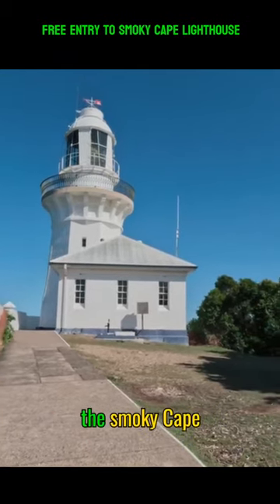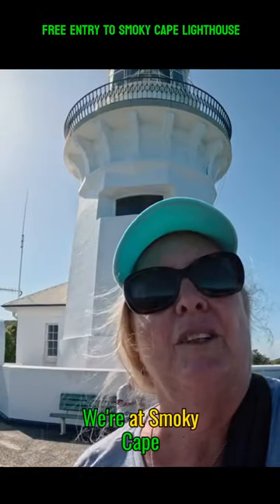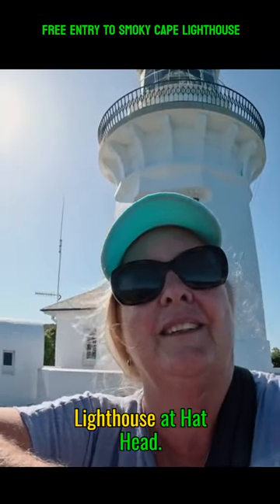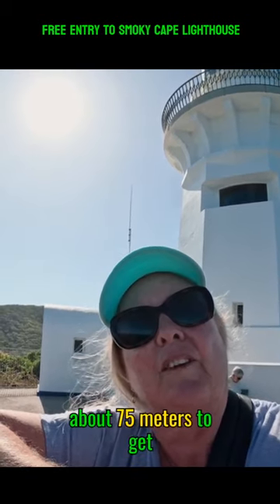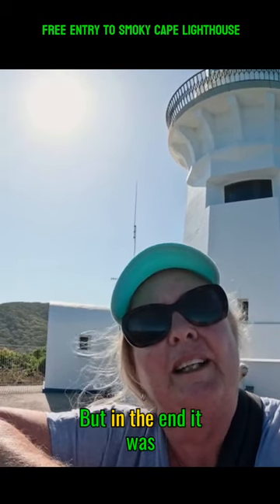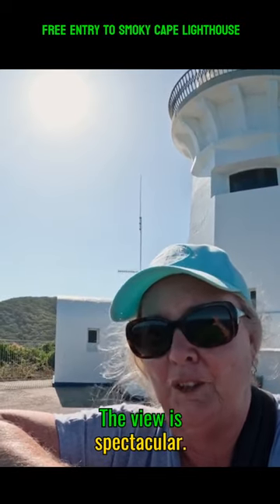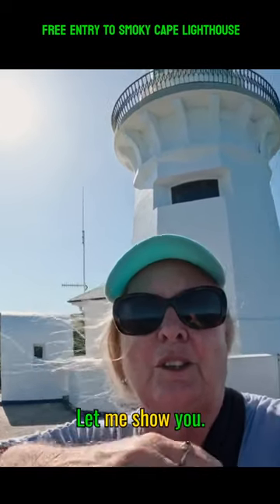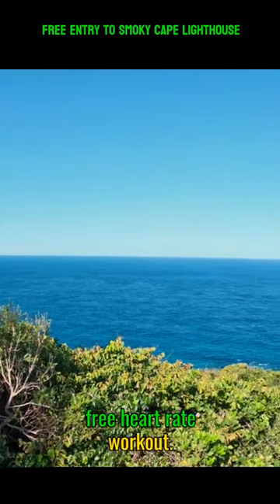Free Entry to Smoky Cape Lighthouse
Where visiting lots of lighthouse's in New South Wales, such great views,